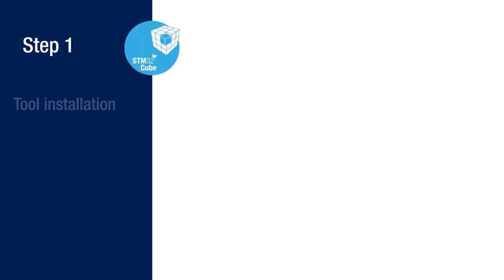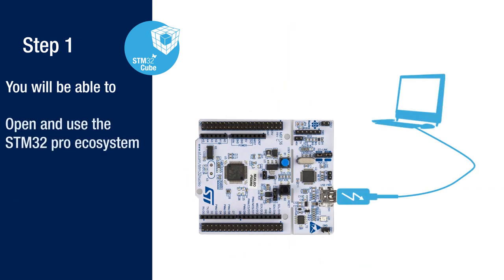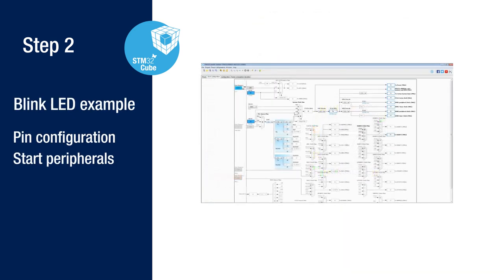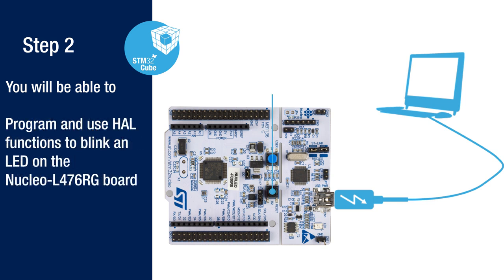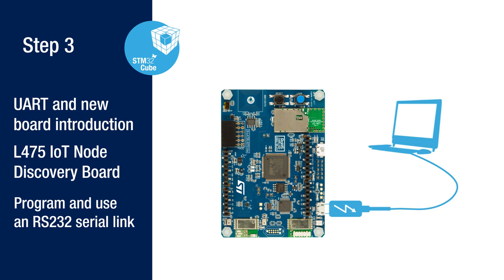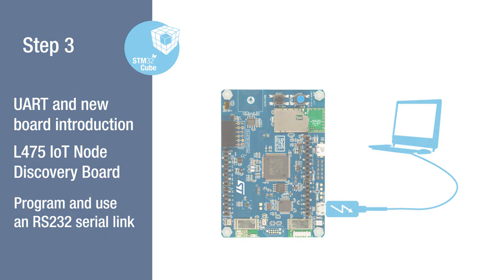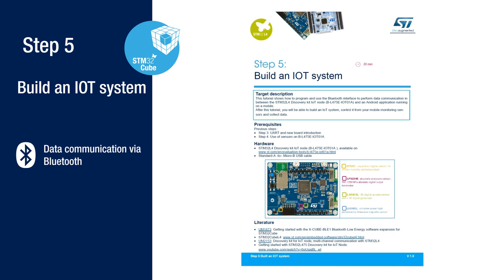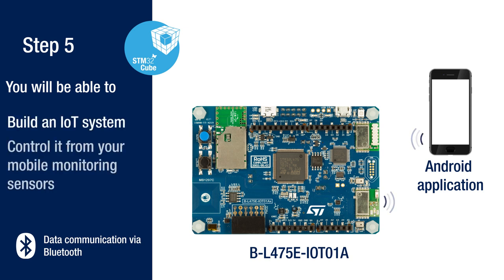STM32 step by step tutorials to get you building an IoT application fast!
STM32 step-by-step is a learning program, and is part of the STM32 Education initiative, designed for anyone interested in getting started on building projects with the STM32 microcontroller and its powerful ecosystem of development boards and software programming tools.

Whether you are an experienced embedded programmer or an enthusiastic beginner, learn in 5 tutorials from the basics of the STM32 ecosystem installation to blinking your LEDs to advanced software development with sensors, UART messages and Bluetooth communication.

Start now and quickly become a professional STM32 developer!